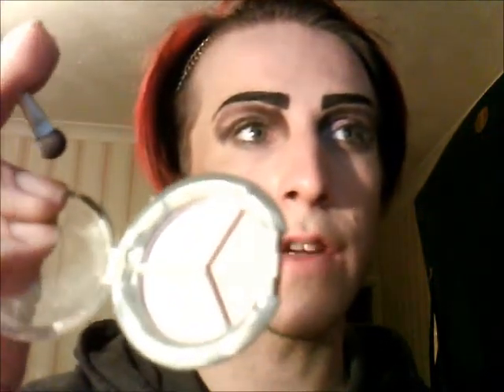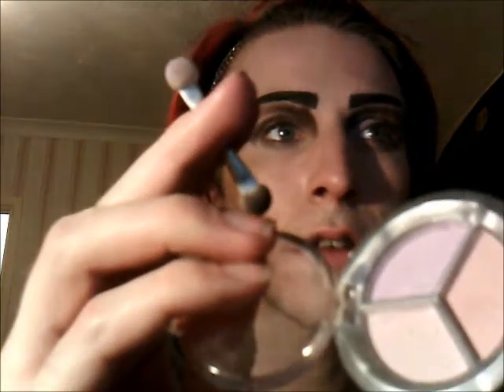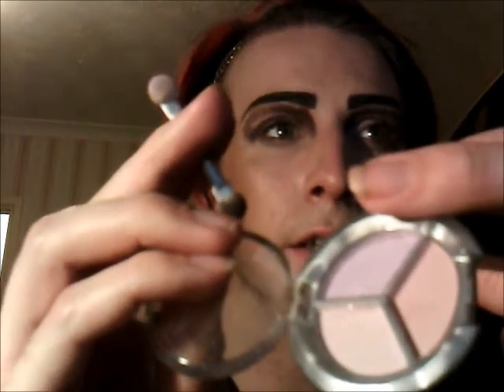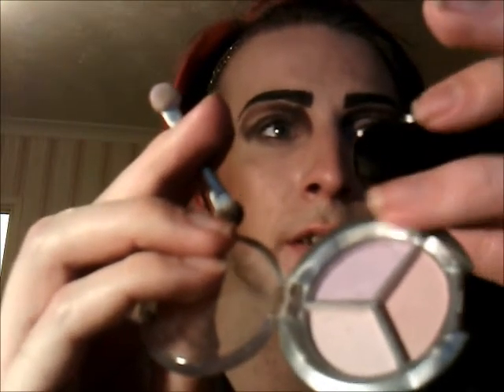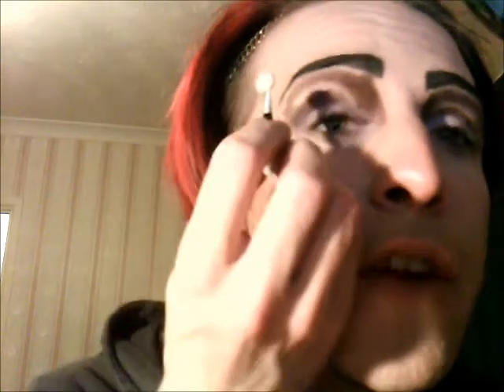missfeliciax - eyeshadow the cheap way !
This is for boys or girls and i show you my way of using cheap brushes / sponges so you can get a sort of okay look, btw im not a makeup artist lol x